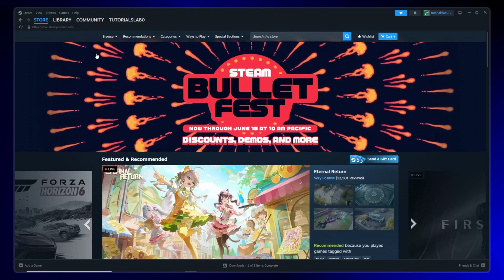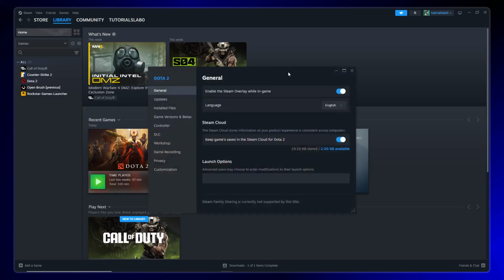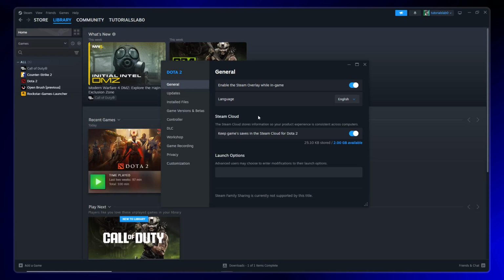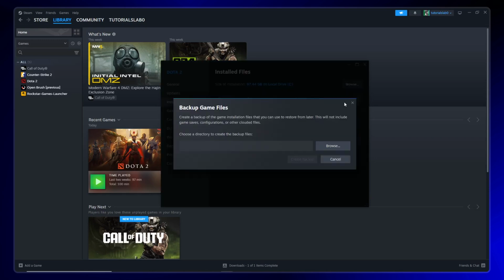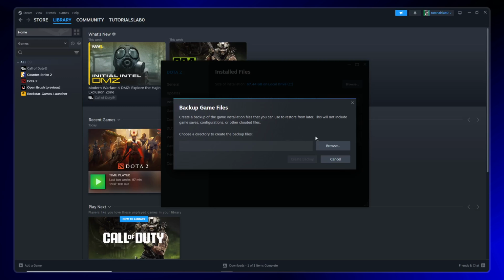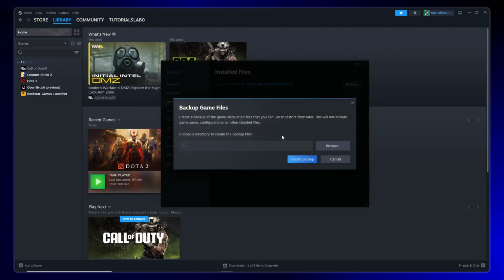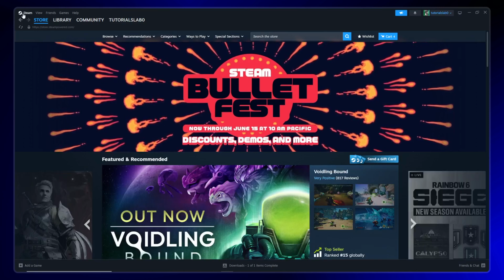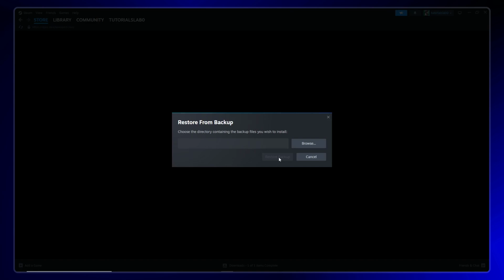How To Reinstall Steam Without Losing Games 2026 | Step By Step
By the end of this video, you’ll know how to reinstall Steam without deleting games, reinstall Steam and keep game files, safely reinstall Steam to another drive, move Steam library without redownloading, complete guide to reinstalling Steam, how to backup Steam games before reinstall, reinstall Steam client step by step tutorial, prevent losing games when reinstalling Steam, detailed instructions to reinstall Steam, setup Steam again without losing data, reinstall Steam while keeping game saves, fresh install Steam and keep games